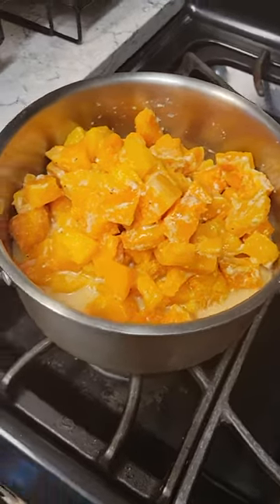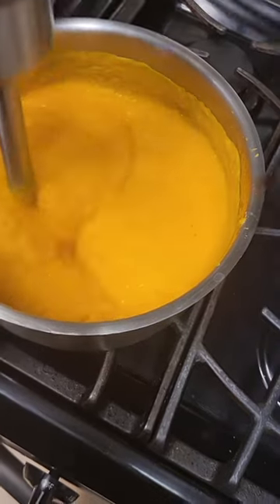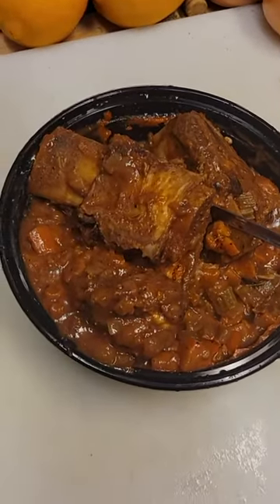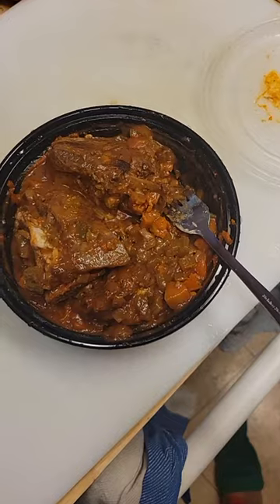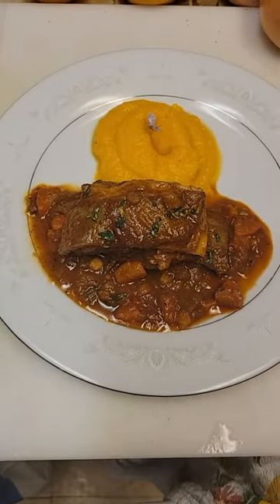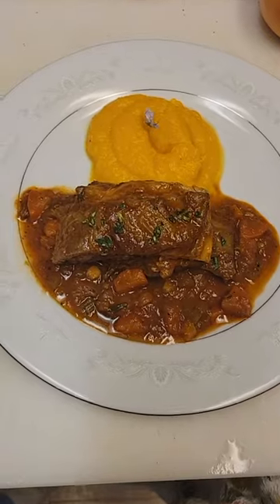ohhh weee Beef short ribs / savory butternut squash The finish